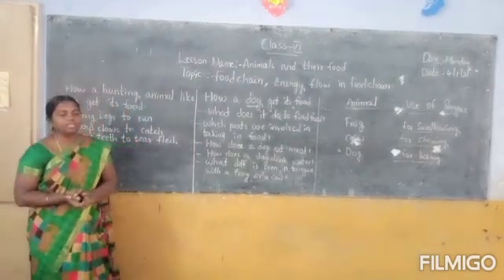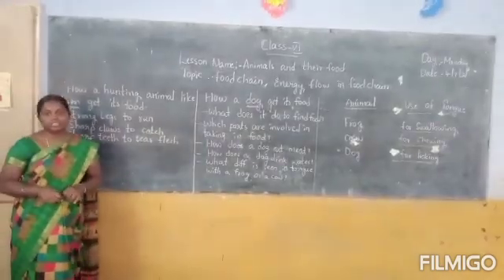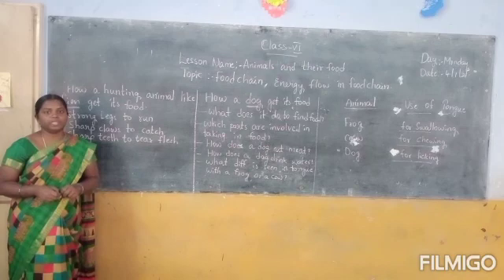ANIMALS AND THEIR FOOD 6TH CLASS SCIENCE PART 4